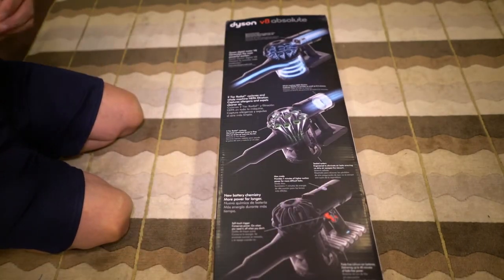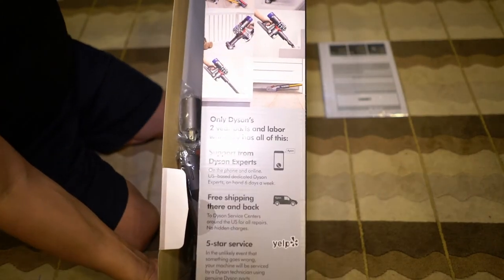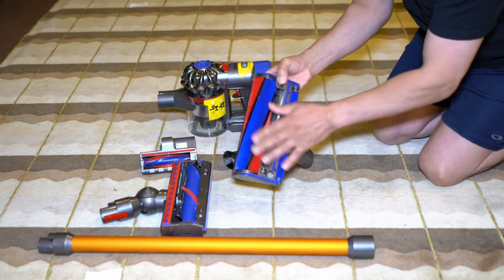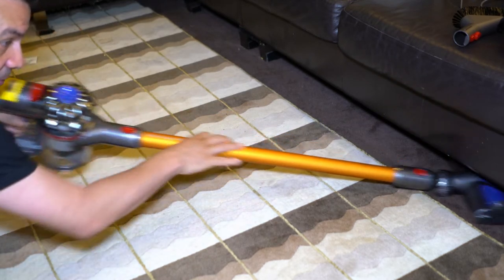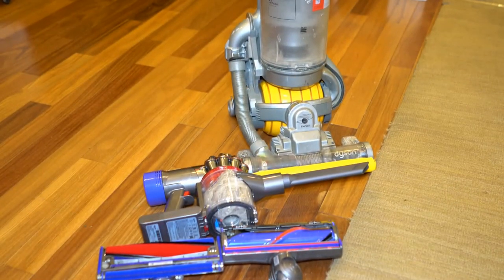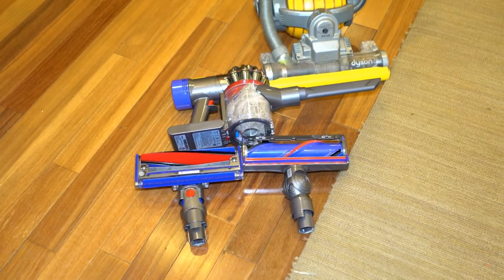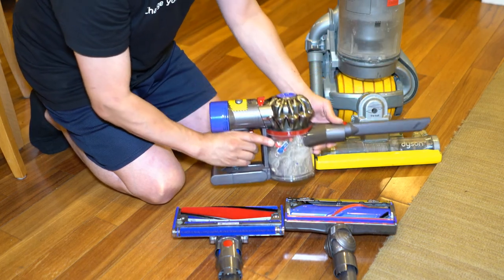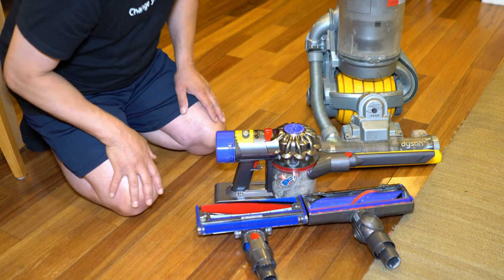Dyson V8 Absolute Cord-Free Stick Vacuum Cleaner UnBoxing & Short review / 06-22-2017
Dyson v8